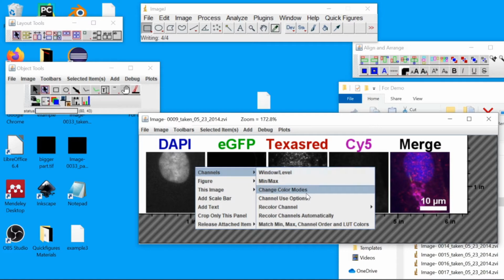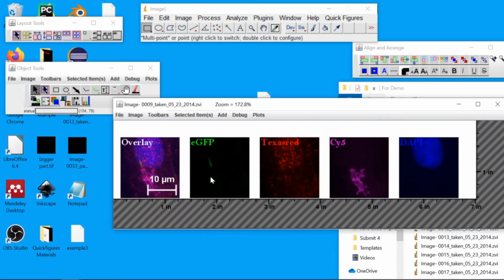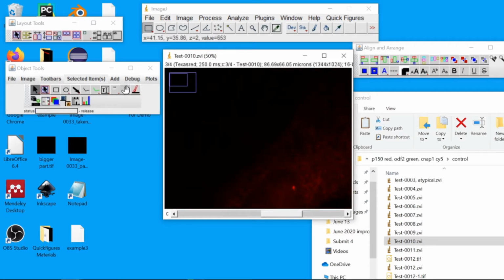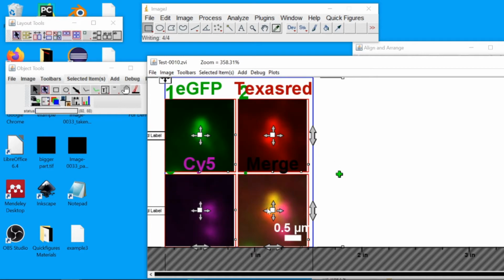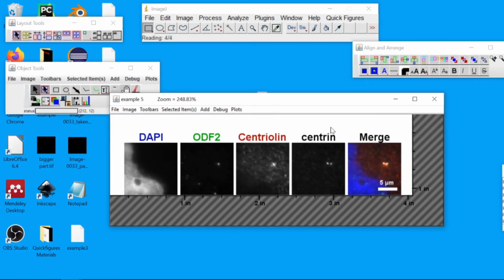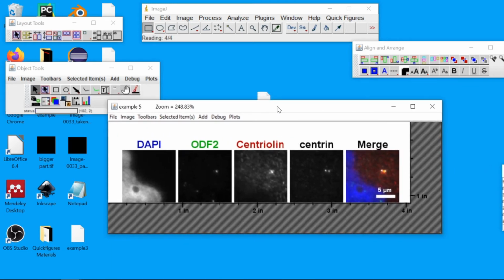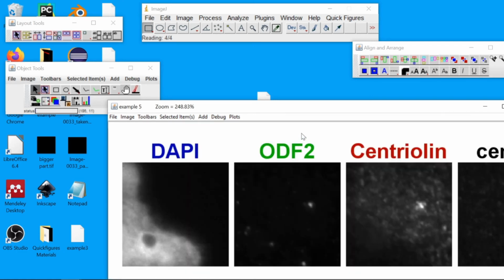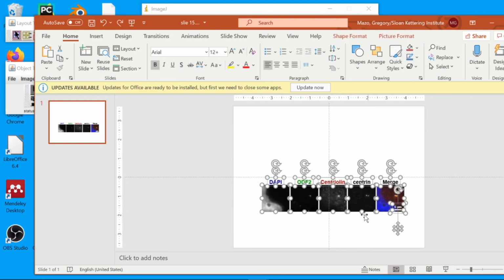QuickFigures Tutorial 4 Figure Format and Scale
This video explains how to set/change the default figure format and scale.